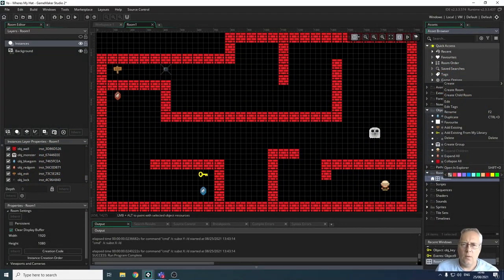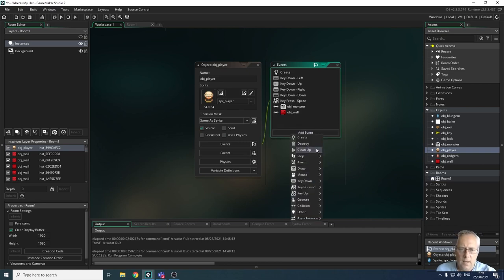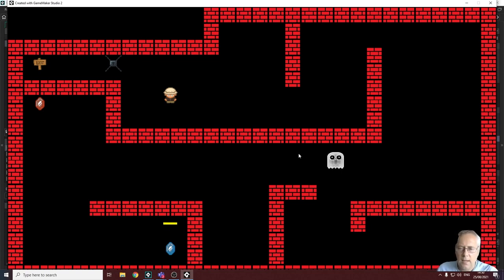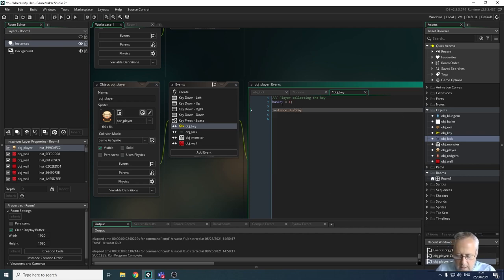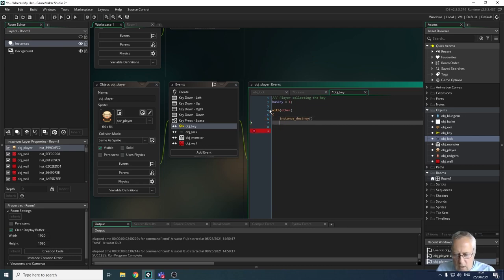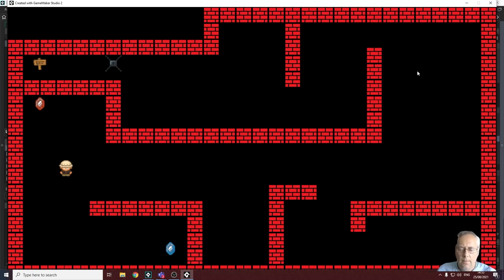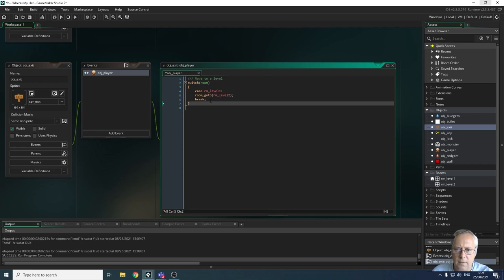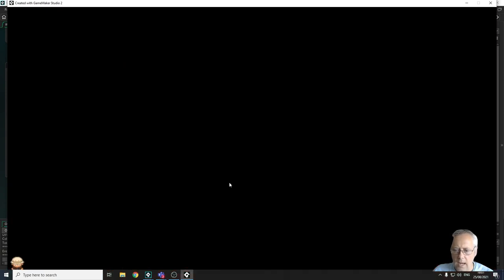GCSE Digitec - U2 - Moving Between Levels (13)